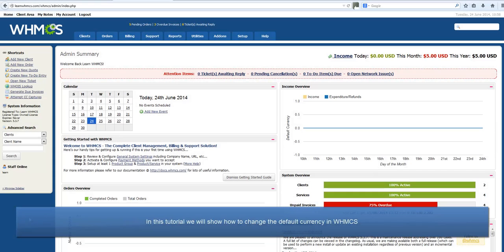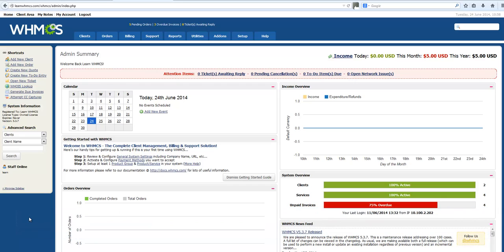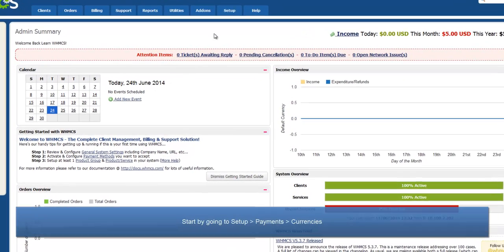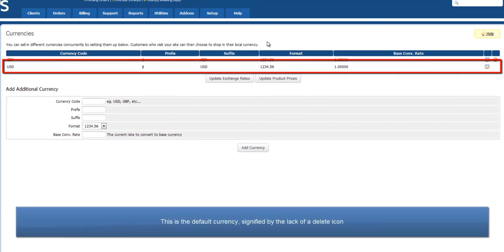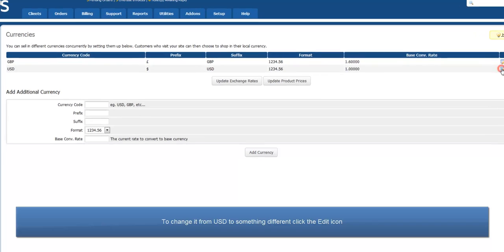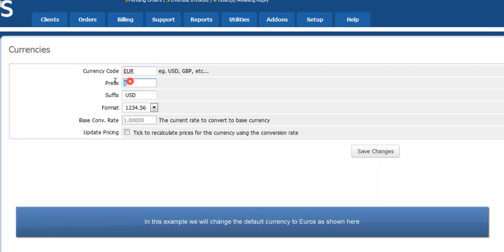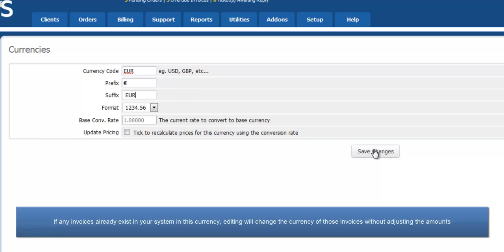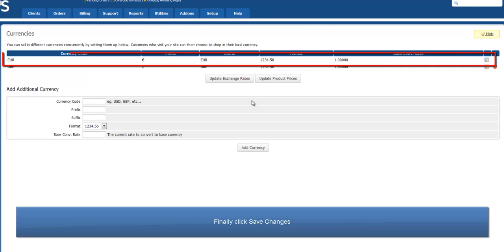WHMCS Changing Default Currency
This video shows how to change the default currency in the WHMCS billing system